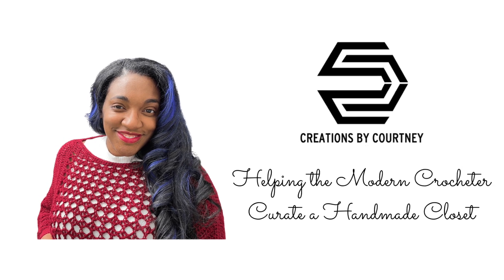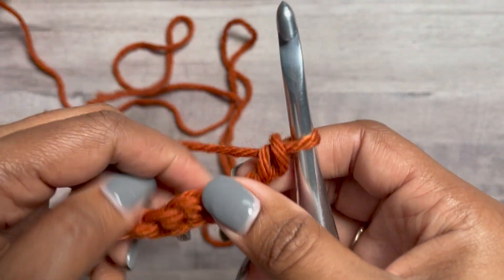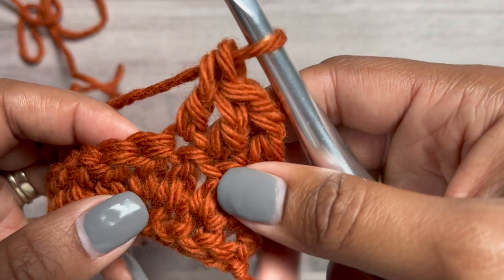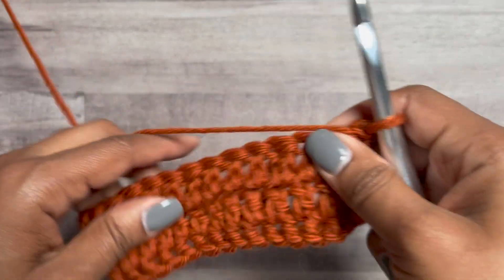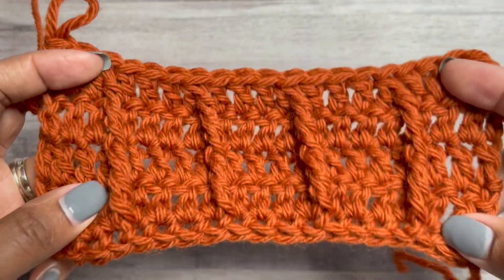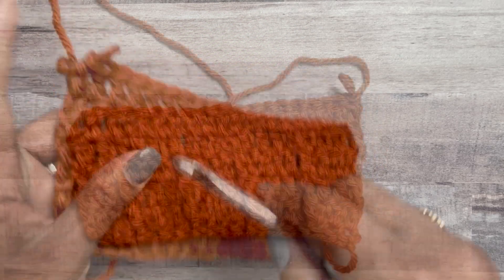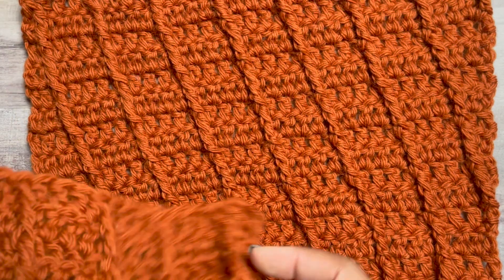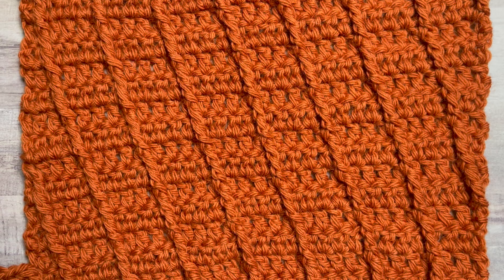Learn to crochet: Raised Diagonal Stitch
The raised diagonal stitch was originally published in The Complete Photo Guide to Crochet by Margaret Hubert. This crochet tutorial is a modification of that stitch pattern.

This version of the raised diagonal stitch uses double crochet and a modified front post extended treble crochet. This combination of stitches is quick to make and eliminates skipped stitches on the back of the fabric.

Yarn used: WeCrochet Wool of Andes Bulky in marsala

Hook used: Furls Crochet Streamline Metal in size L (7.00 mm)